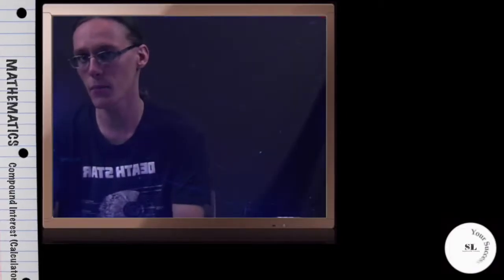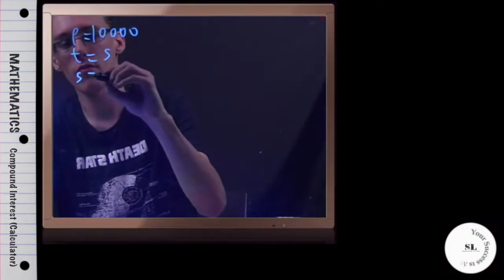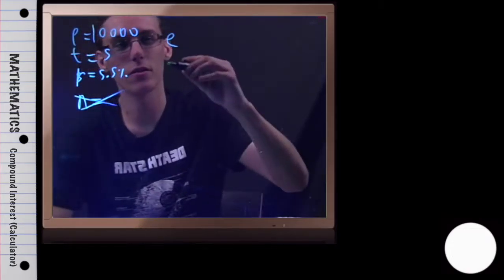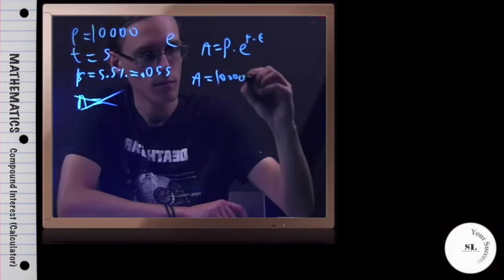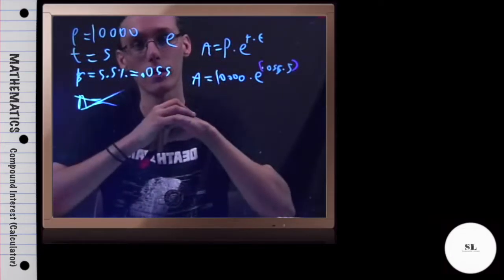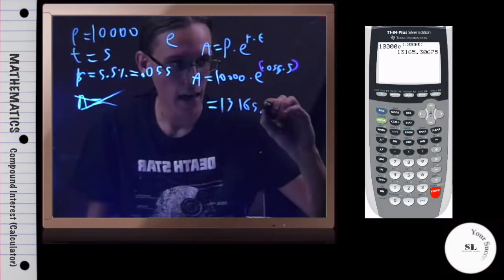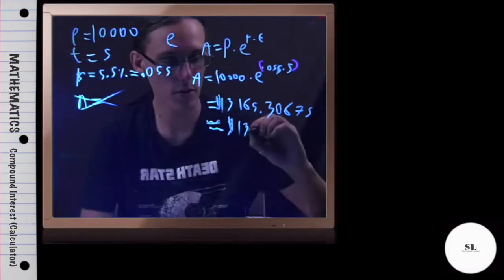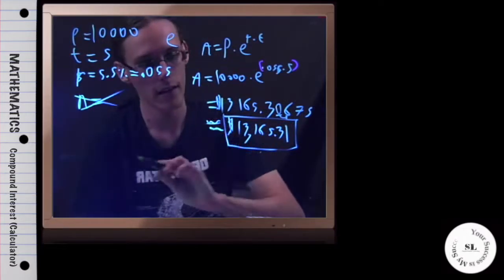Compound Interest (Calculator)